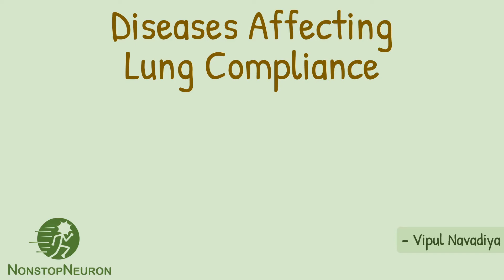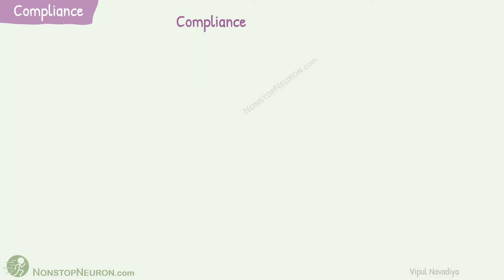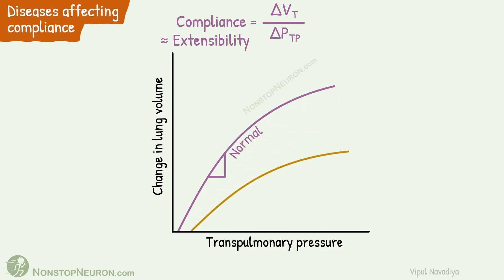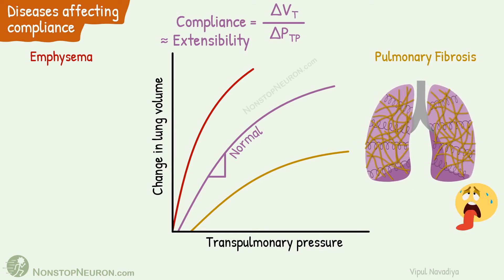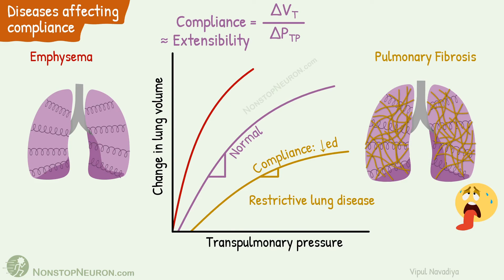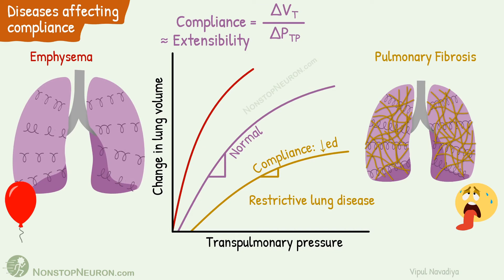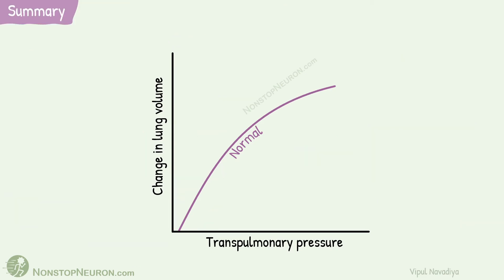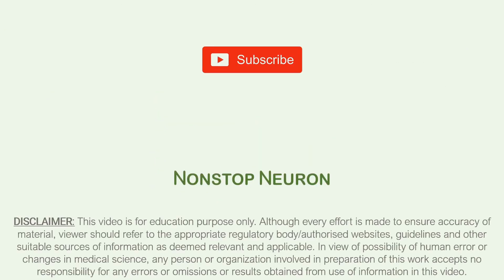Diseases Affecting Lung Compliance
Video Summary:
Compliance is measure of extensibility of lungs. It's change in lung volume per unit change in transpulmonary pressure. Certain diseases affect the compliance. In pulmonary fibrosis, deposition of fibrous tissues in lungs makes lung stiff and difficult to expand. So compliance is decreased. Disease with restricted ability of lungs to expand are called restrictive lung diseases. On the opposite side is emphysema. In emphysema, lung tissues are destroyed. So lungs become floppy and easy to expand. So compliance is increased.